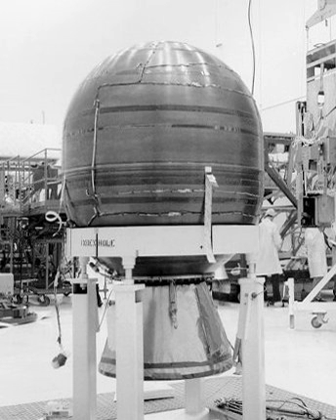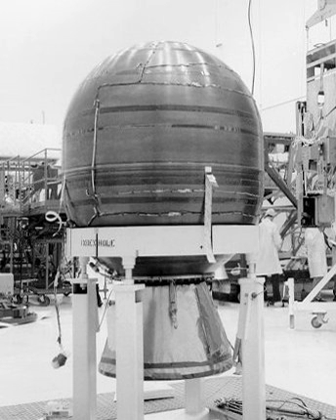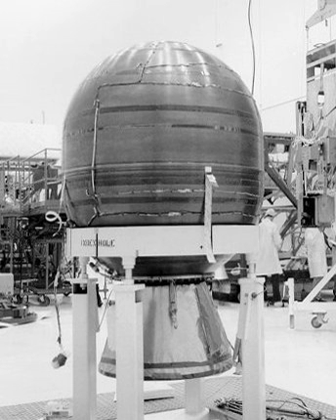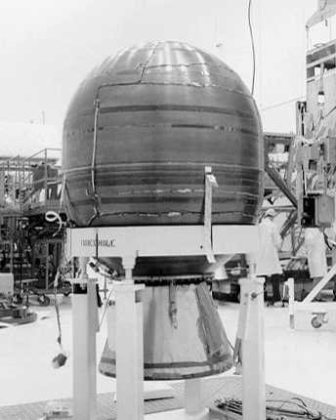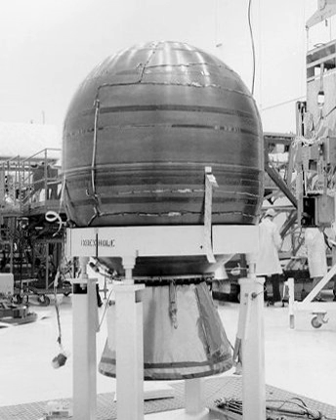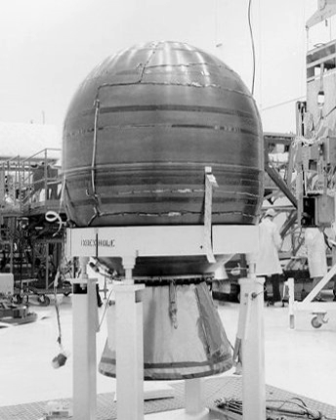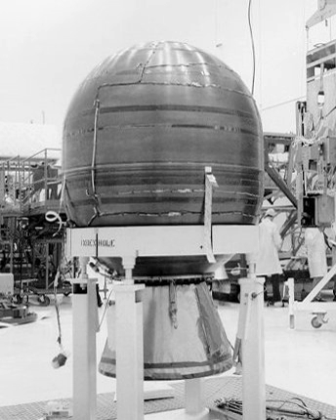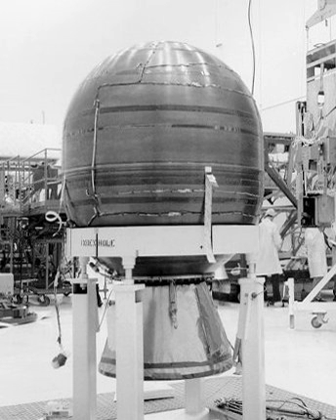Star (rocket stage) | Wikipedia audio article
00:00:13 1 Star 24
00:00:43 2 Star 27
00:01:34 3 Star 37
00:04:07 4 Star 48
00:07:22 5 Related development
00:07:32 5.1 Burner upper stages

- Socrates

SUMMARY
The Star is a family of American solid-fuel rocket motors used by many space propulsion and launch vehicle stages.  It is used almost exclusively as an upper stage.